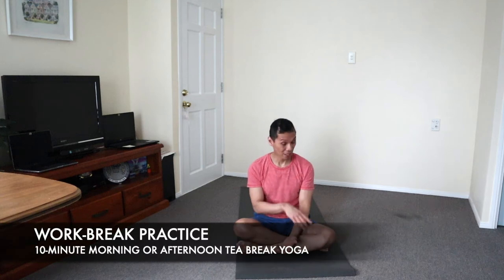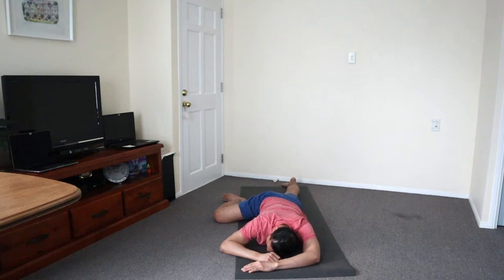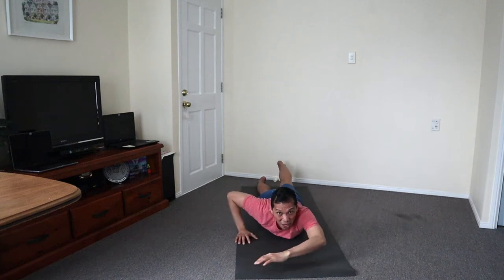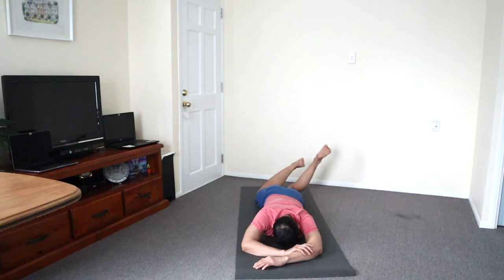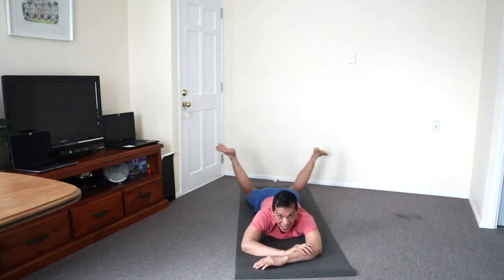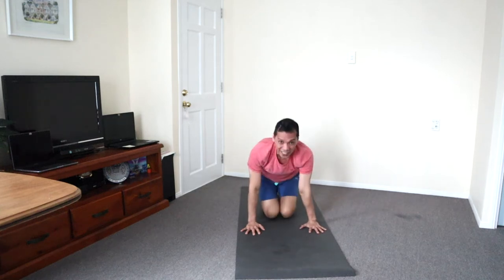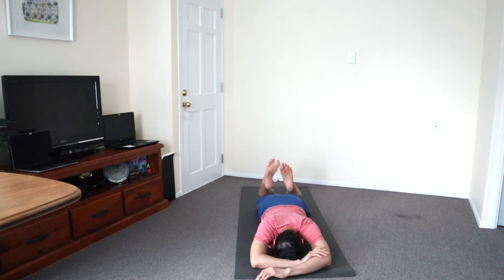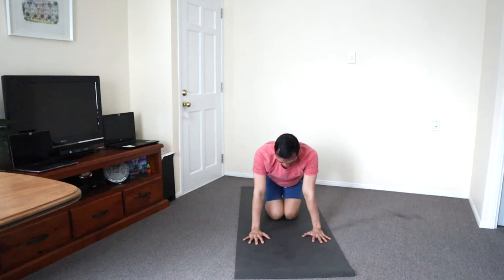5-Day SERIES: Day 1 Work Break Yoga Classes | Short Practice | Decompressing and Clearing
yoga tutorials kundalini samadhi healthandwellness asana pranayama meditation soundbath yogaathome Working from home could put a toll on the health of the spine and the hips. It could strain the mind and hurt our spirits.

In this series, we will try to turn the situation around in our favour! Let us do short yet effective sequences for releasing stagnation, correcting postural imbalances and restoring the brain.

More Tips: Break Free from strain when working from home.
1. Take your BREAKS! Separate your home from working at your home.
2.  Hydrate! Eat on time!
3.  Work next to a window. Let fresh air come in, even in cold weather.
4.  Move your eyes! Look out the window! Find greens, blues, yellows, browns, reds, purples. You can move your eyes rapidly over these colours. Then, cup your eyes with your palms.
5. Walk outside, even around your house. Check the mailbox. Arrange the plants. Run your car engine for a minute or two.
6.  Sit tall. Do not slouch.
7.  When you are on break, switch off your computer. Turn off your phone! Take a nap if possible.

Dear All,
This channel is not monetised! Any ads you see in this video is Youtube's initiative. No proceeds go to the creators of this channel. All advertising profits go to YouTube. If you wish to give support, head over to our